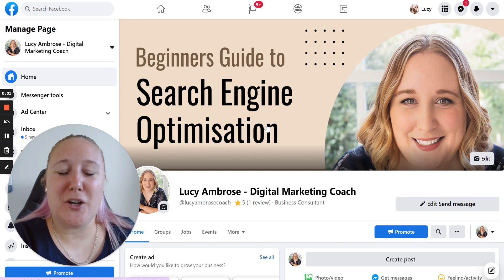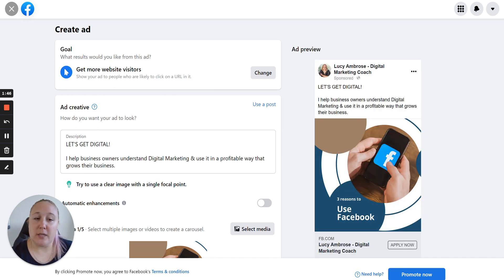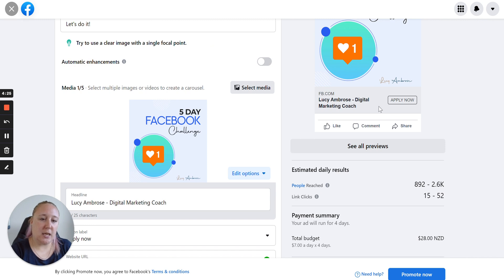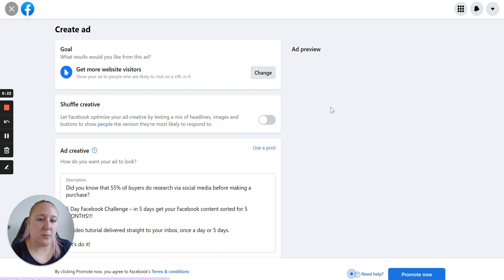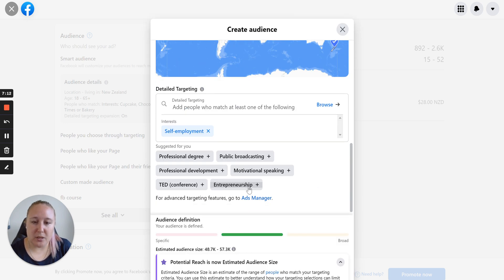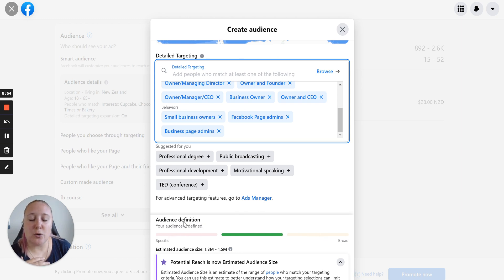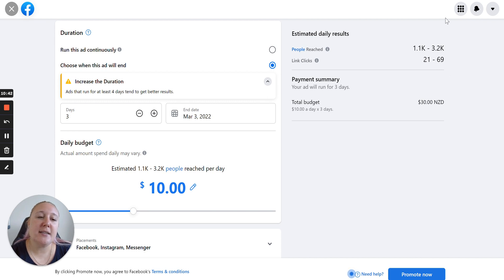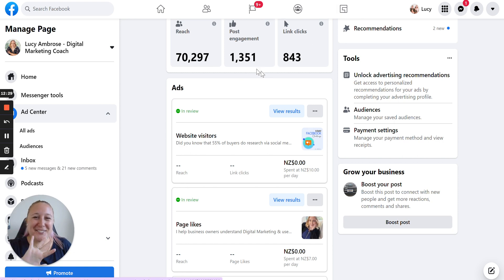How to set up a Facebook Ad (to get more website visitors)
In this video tutorial, I show you how to set up a Facebook ad - specifically the type of Facebook ad that will get you more clicks through to your website.

I’m Lucy, and if you’re reading this, you’ve probably stumbled upon something I hold dear to my heart: the magic of Websites, google and SEO. But before we dive into that, let me share a bit about myself.

For over 15 years, I’ve been knee-deep in the world of marketing. Along the way, I’ve had the incredible journey of launching, growing, and even selling several businesses. But amidst all the hustle, there’s been one constant passion driving me: Seeing my clients businesses succeed.

Yep, you heard that right. I’m what you might call a google nerd. From building over 200 websites to helping more than 150 companies land on that coveted first page of Google, it’s safe to say I’ve had my fair share of caffeine-fueled nights and victory dances.

But here’s the thing: it’s not just about the numbers or the rankings for me. It’s about the people—the entrepreneurs, the dreamers, the doers—who trust me with their vision. There’s something truly special about seeing their faces light up when they realize their website is shining bright on that first page.

Because let’s be real, it’s not just about being found online; it’s about making an impact, forging connections, and reaping the rewards of hard work and strategic thinking.

That’s why I’m thrilled to announce that we’re not just stopping here. We’re on a mission to expand and grow, and that means building a team of like-minded individuals who share our passion for a quality digital presence and the endless possibilities it holds..

Welcome to the journey. Let’s make some magic happen.

Want me to coach you so you can learn how to use online marketing to grow your business?